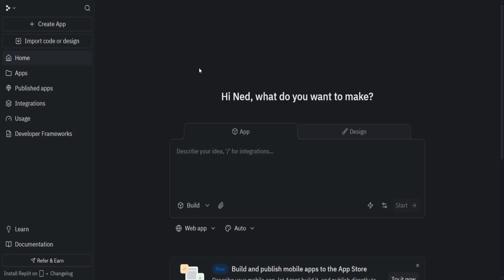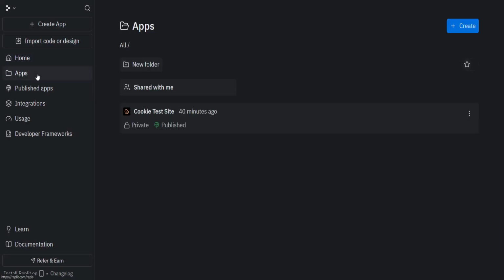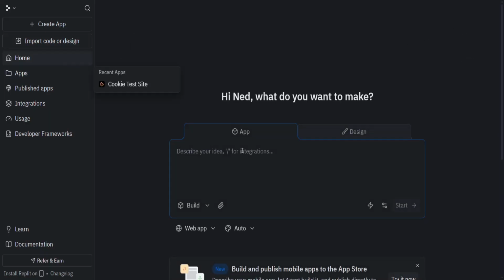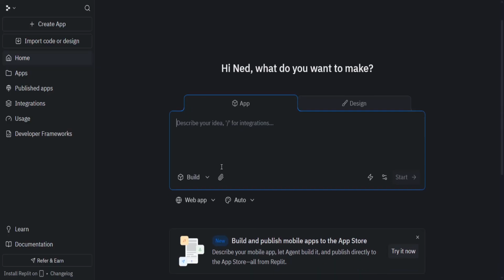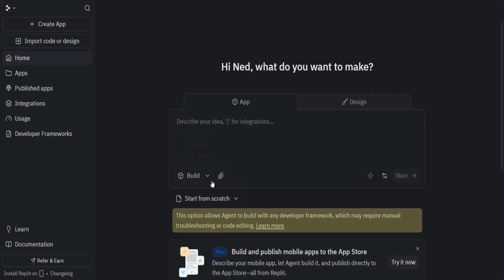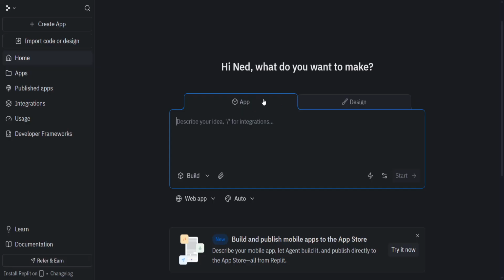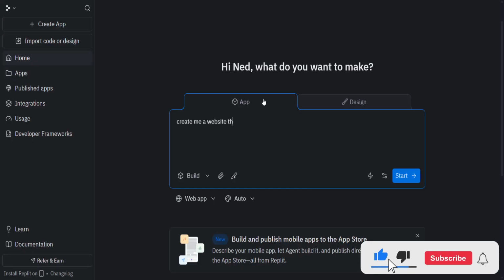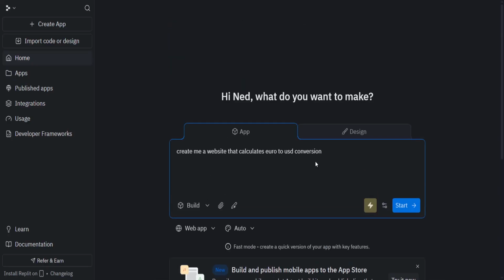How To Create A REPL In Replit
In this video I show you how to create a REPL in Replit. If you want to learn how to make apps, websites or games using Replit then this is the quick tutorial you need.